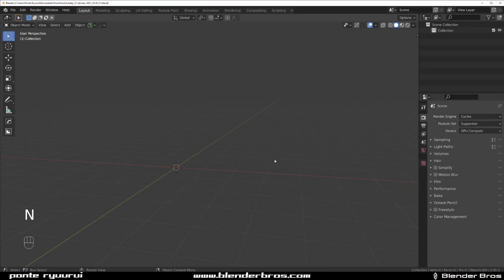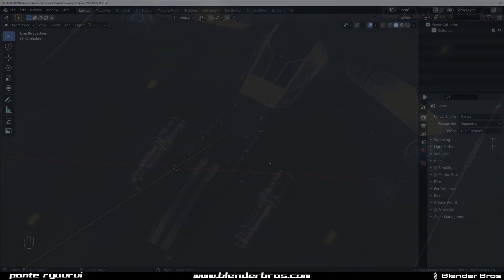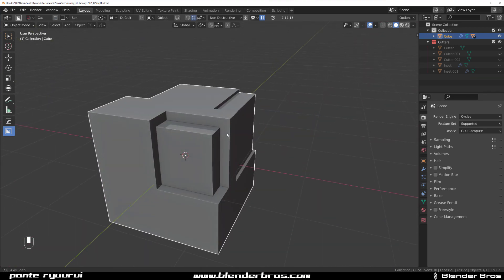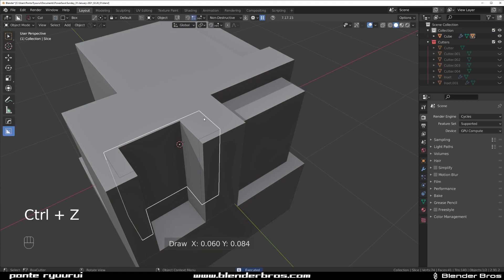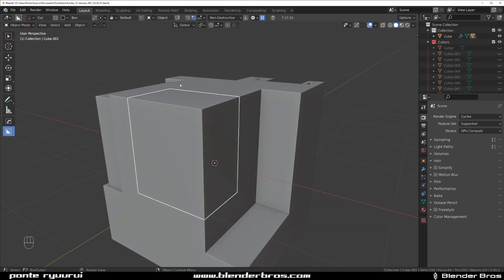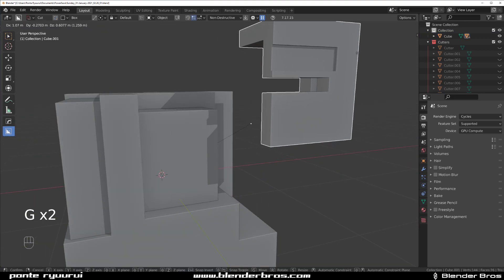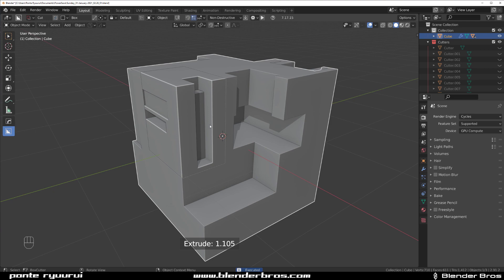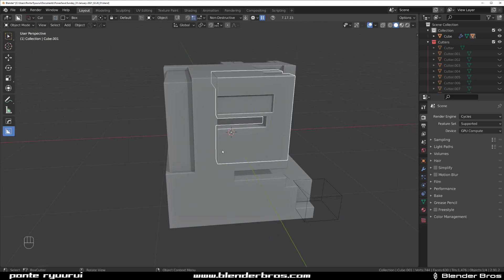Blender tutorial - new amazing recut for inset boolean tool for Boxcutter